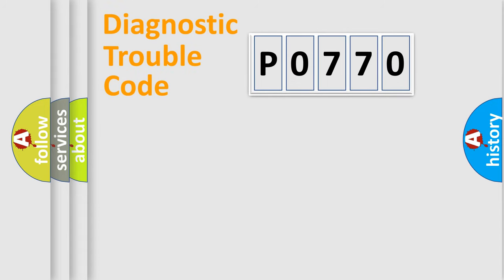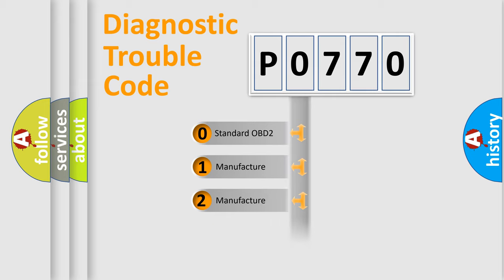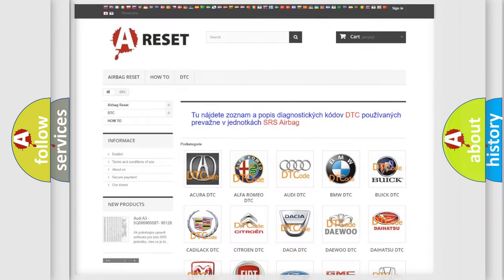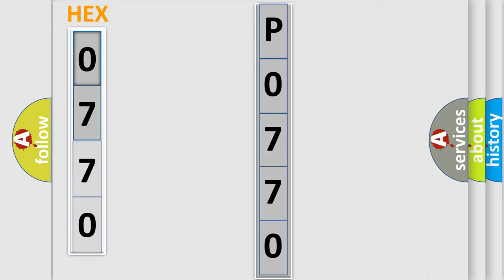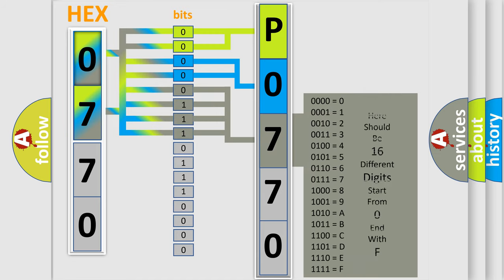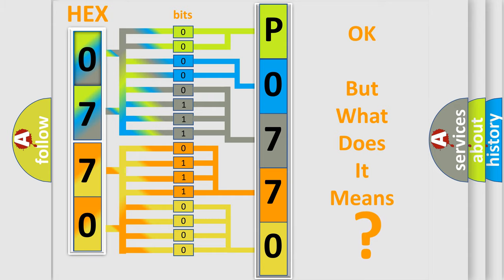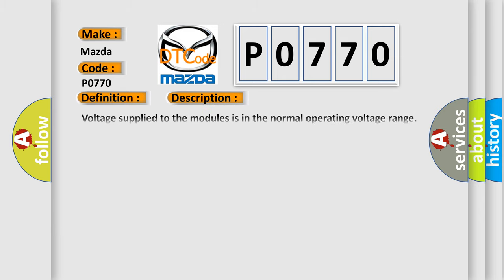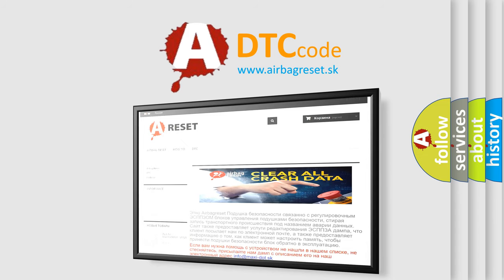DTC Mazda P0770 Short Explanation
Contents:
0:21 Basic DTC analysis according to OBD2 protocol standard.
1:48 Insight into programming
2:58 A diagnostically understandable description of the Diagnostic Trouble Code
3:05 Basic error definition

Make:
Mazda
Code:
P0770
Definition:
Lost Communication With Starter or Generator Control Module (SGCM)
Description: